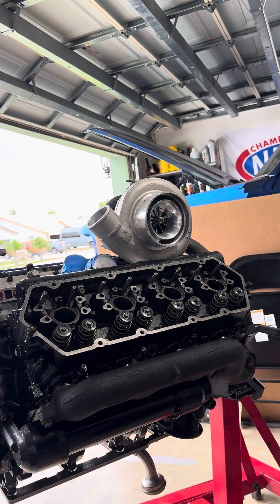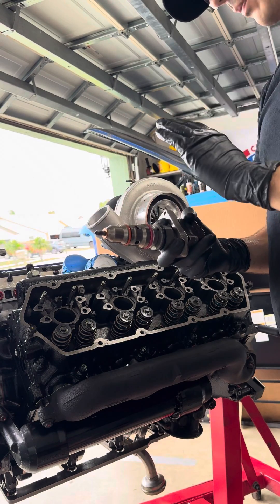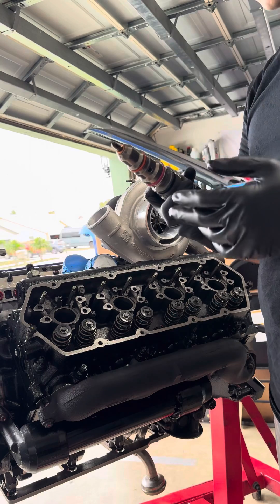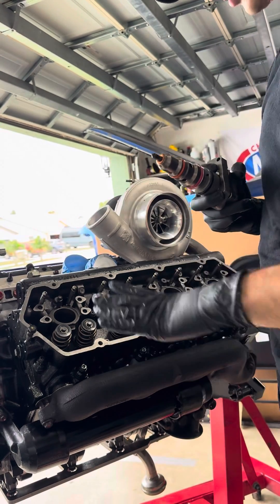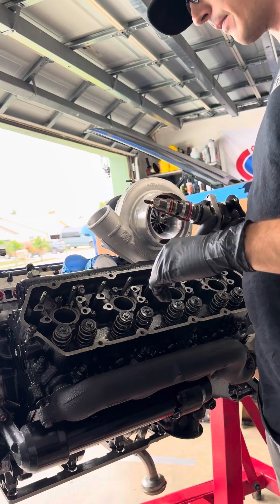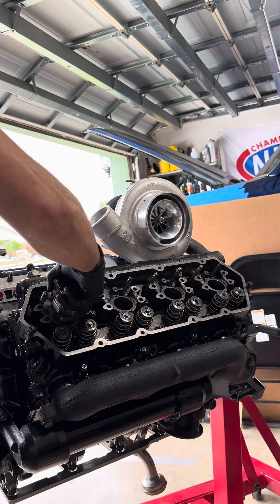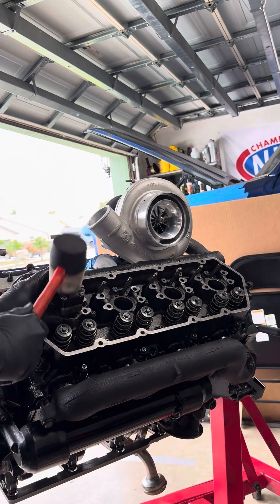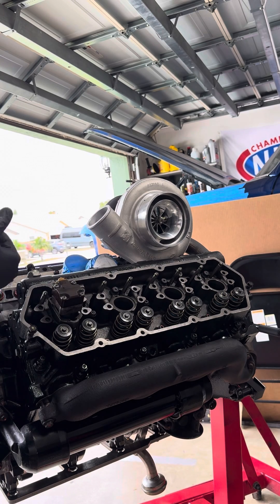7.3L Powerstroke injector install the RIGHT way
Install these properly, don’t let an improper technique be the demise of your engine!